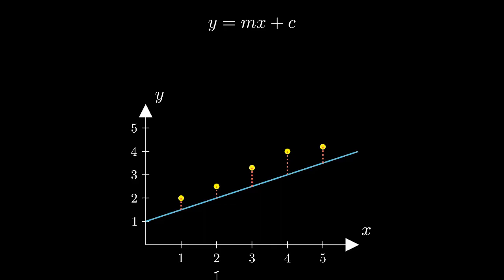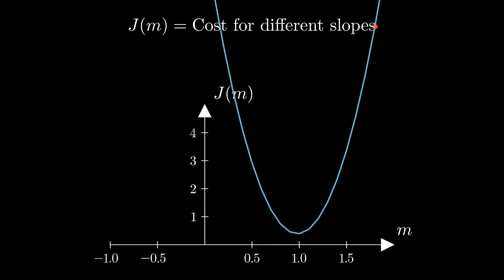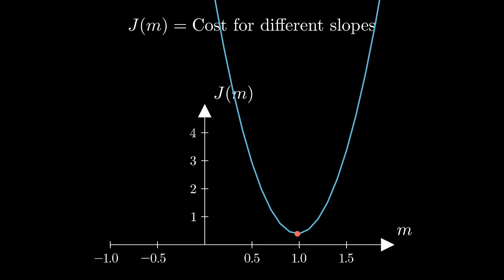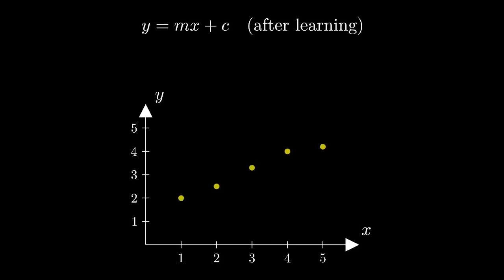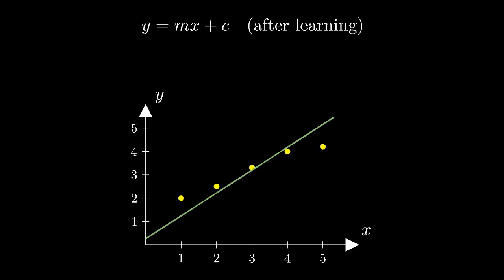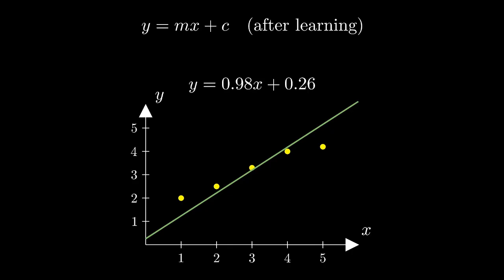Linear Regression Made Easy Part 2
This video explains Machine learning algorithm Linear Regression and how cost function and gradient descent works.